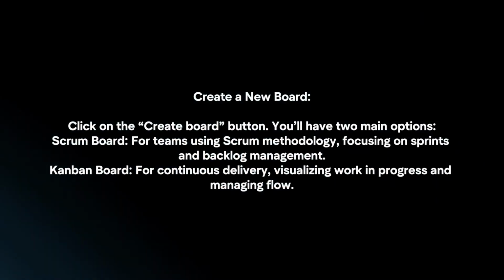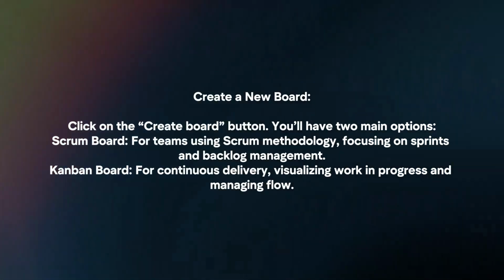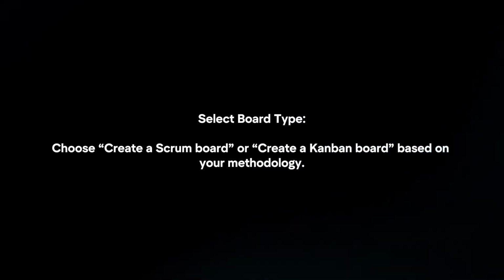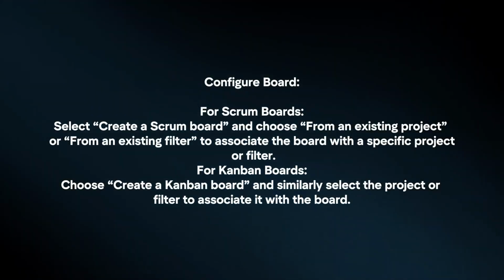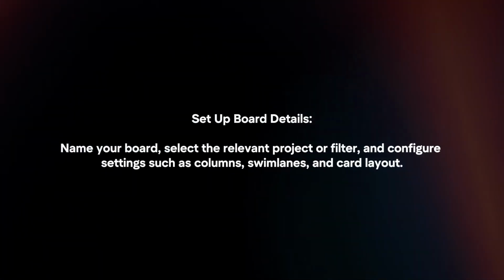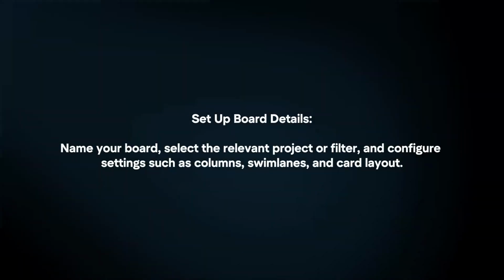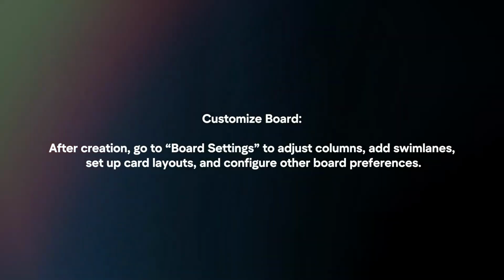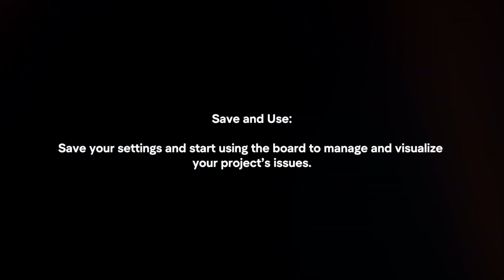How To Make A Jira Board? (2024)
In this video I will explain In this video I will explain How You Can Make A Jira Board In 2024.